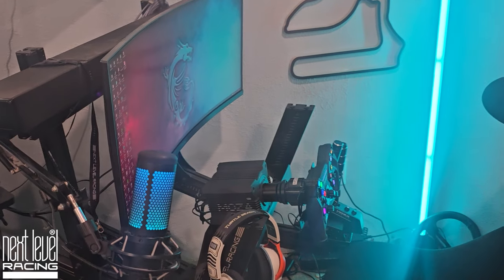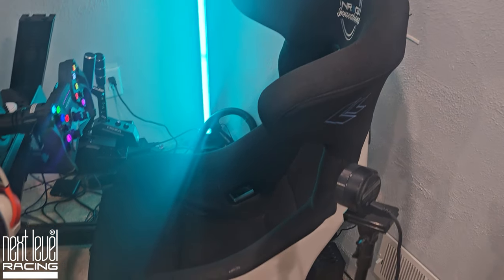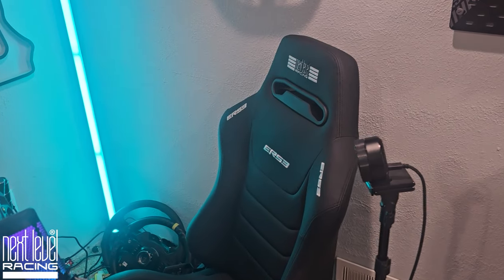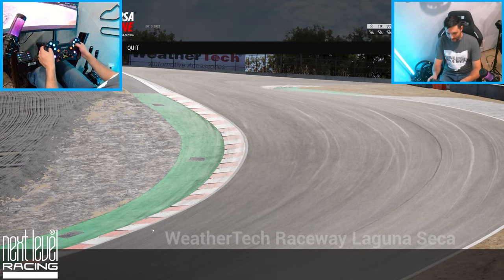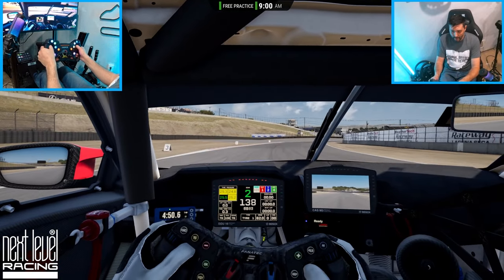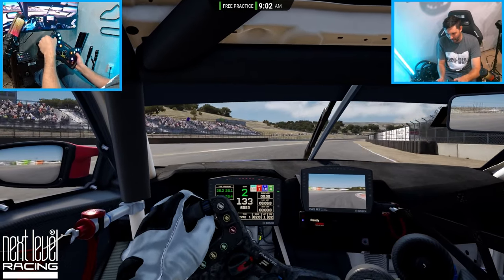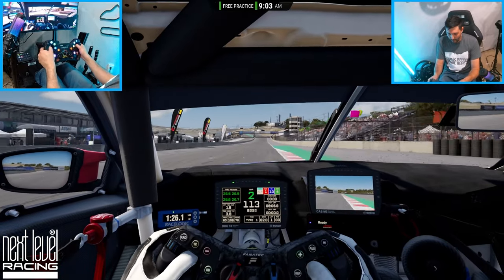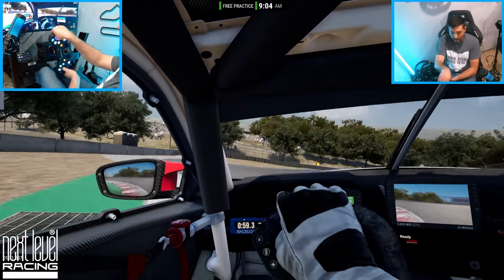Next Level Racings NEW ERS3 reclinable sim racing seat ! Most comfortable and relaxing seats!!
Taking a look at Next Level Racings new ESR3 reclining sim chair!! The Chair is super comfortable and great for long sessions in the sim and reclines for nice long relaxing sessions!

MOZA Racing
NRG Innovations
The Coldest Water
Vosan